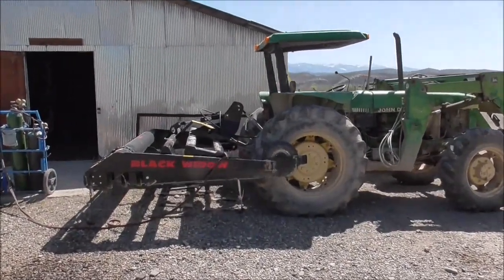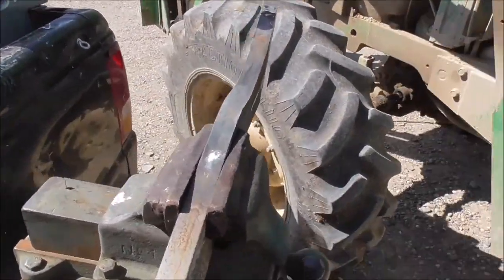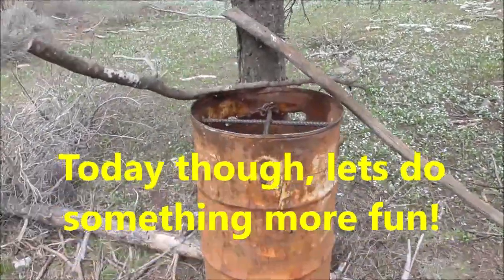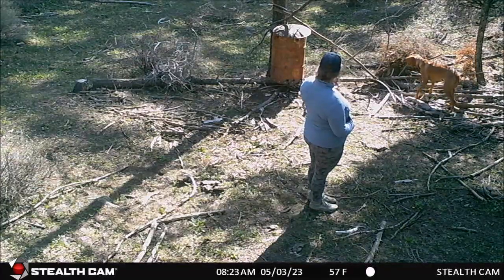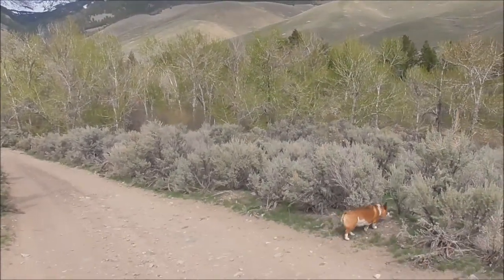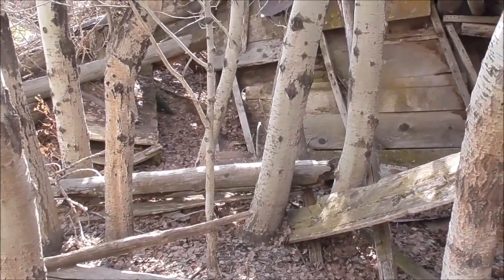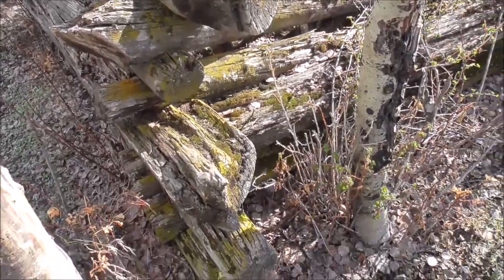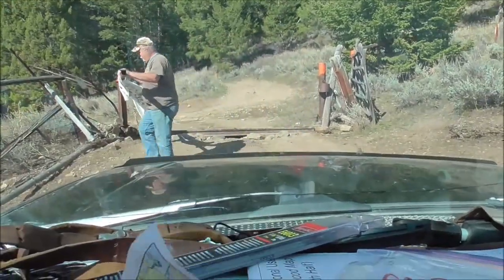Hey! Let's Check the Bear Bait!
It's been busy here lately, not much time for fun, but we snuck away today to check the bear bait.